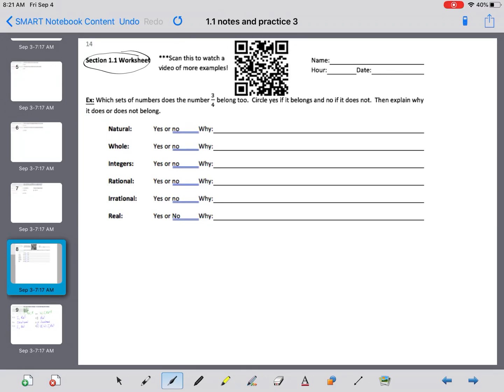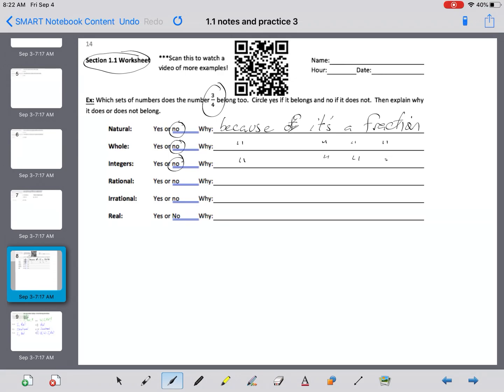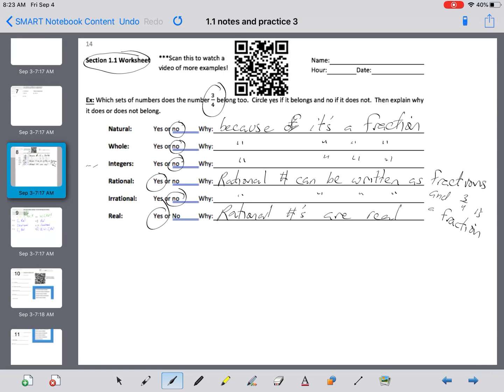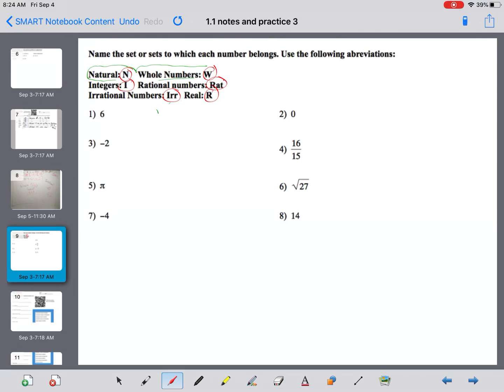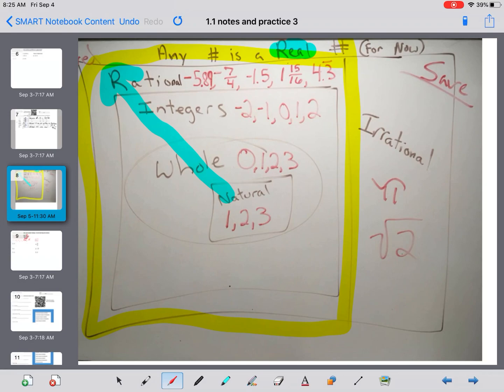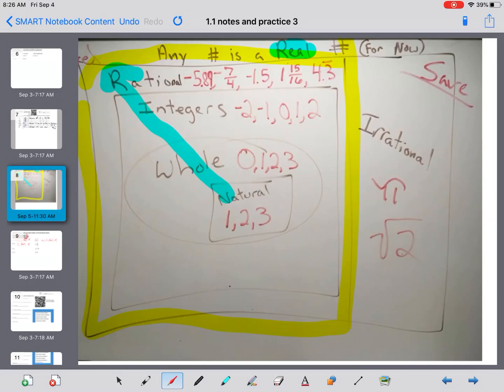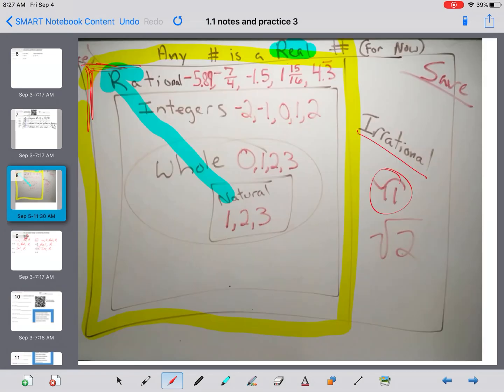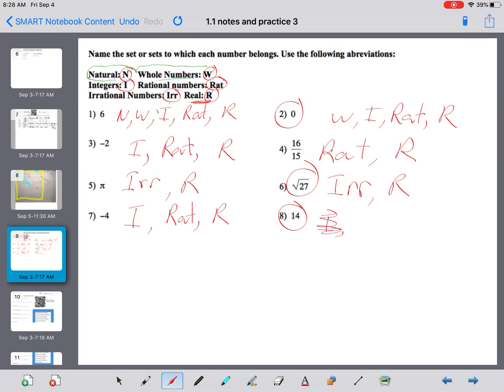1.1 practice part 1